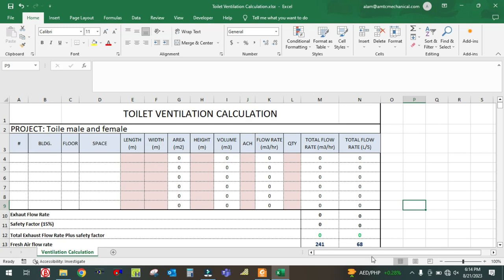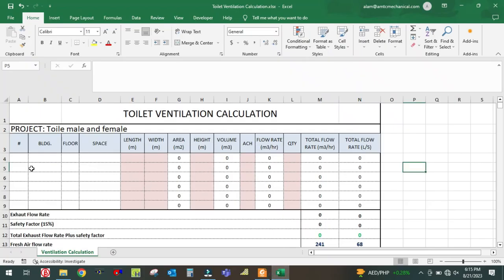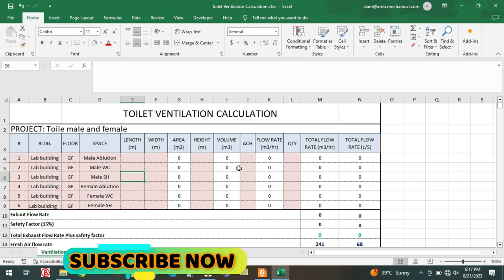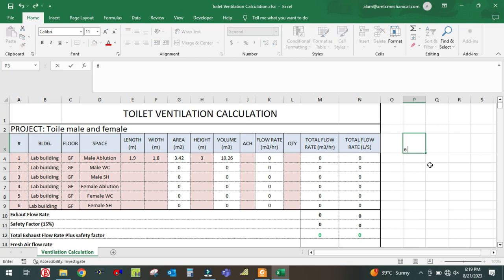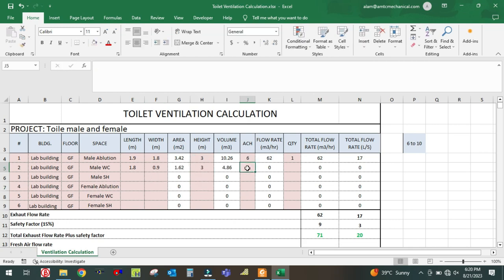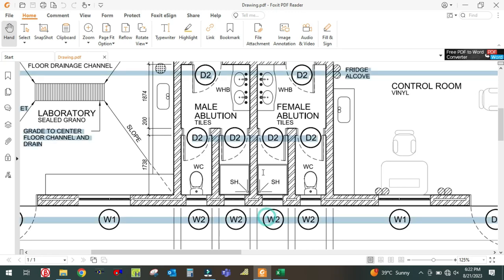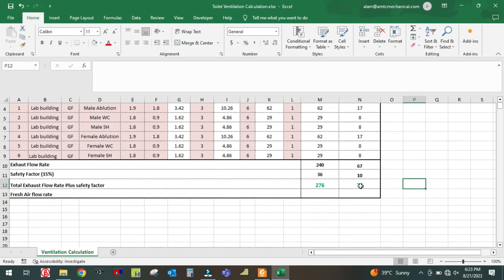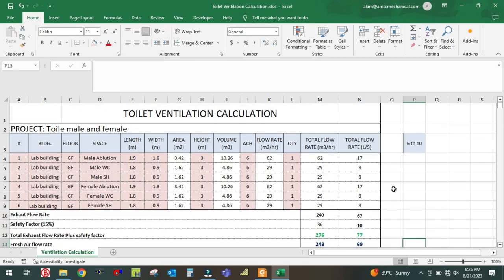TOILET VENTILATION I COMERCIAL PROJECT I VENTILATION SYSTEM I EXHAUST AND FRESH AIR VENTILATION I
CHILLED WATER PUMP VALVE PACKAGE I VALVE AND ACCESSORIES USED IN CHILLED WATER PUMP I REAL TIME PROI

VALVE PACKAGE FOR AIR HANDLING UNIT AND FAN COIL UNIT I HVAC INTERVIEW QUESTIONS I FOR BEGINEERS I

3D TO 2D ORTHOGRAPHIC PROJECTION IN AUTOCAD I FIRST ANGLE PROJECTION I THIRD ANGLE PROJECTION I ENGLISH TUTORIALS I

3D TO 2D IN ME KAISE CONVERT KARE AUTOCAD ME I HOW TO CONVERT 3D TO 2D ORTHOGRAPHIC PROJECTION I

# Mep World Tech
# Success engineering official
# 3D to 2D first angle projection method
# Valve package for AHU and FCU
# Interview question for beginners
# Chilled water pump valve package

# Convert 3D to 2D in autocad within 5 minutes
# 3D isometric view to 2D view in autocad
# Valve package for air handling unit and fan coil units
# Most of the time this question ask in interview